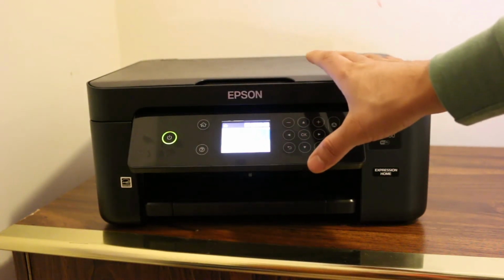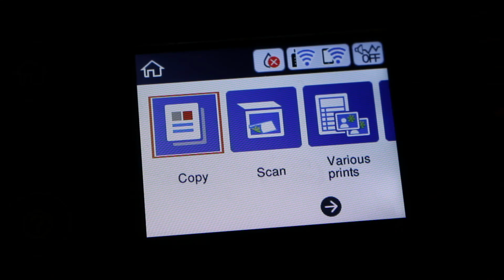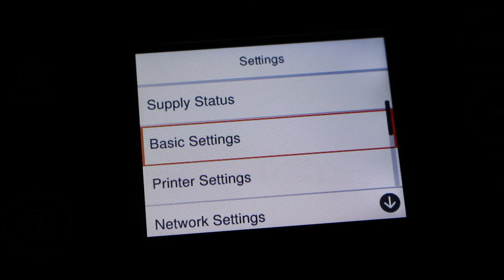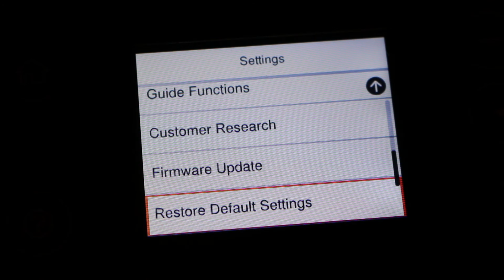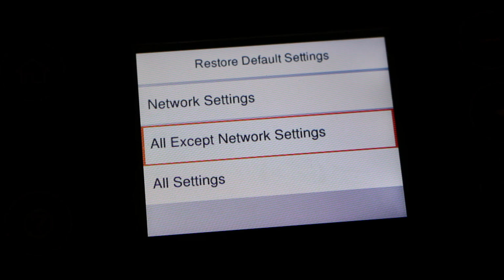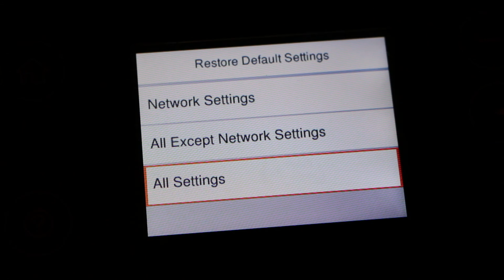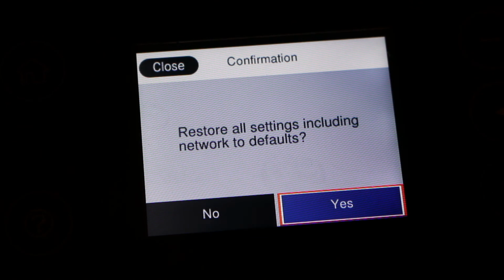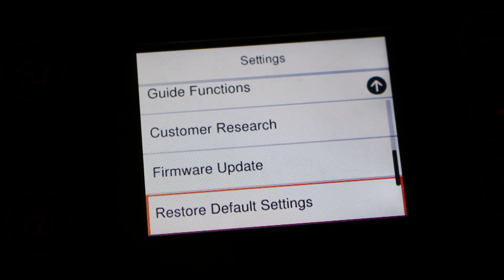Epson XP 4100 Restore DEFAULTS Setting review !!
This video review the method to restore the factory default setting on epson xp 4100 printer. Follo these step-by-step method:-
1- switch on the printer and go to setting option.
2- now look for restore default setting
3- select the setting we want and press ok, ( all setting).